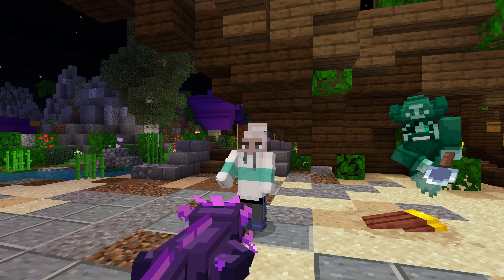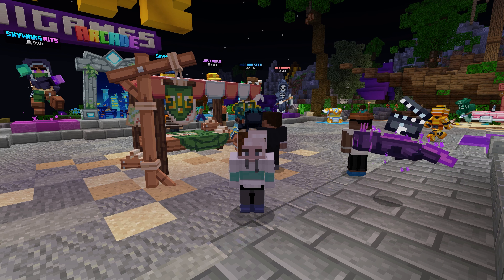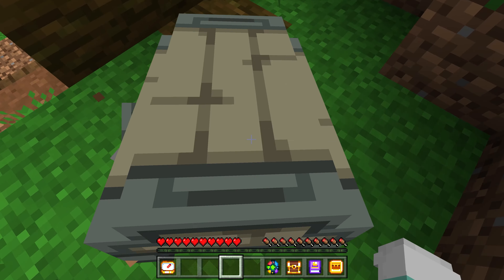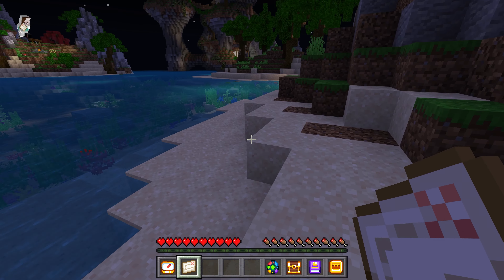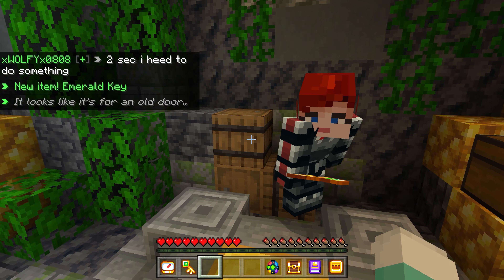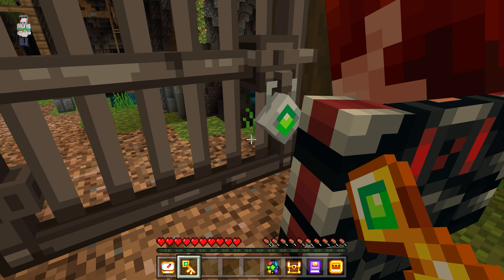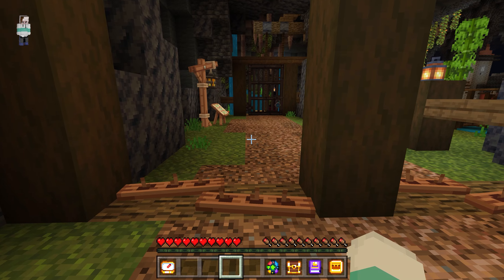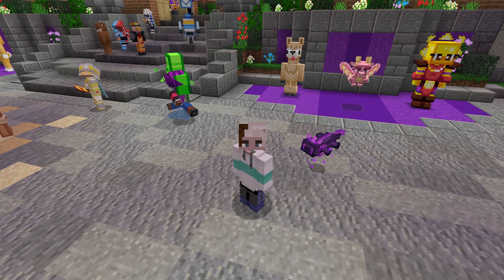YARR WHERE'S ME TREASURE! | The Hive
I'm obsessed with The Hive! I always enjoy everything they have to offer! Lettme know if you guys want a video on the survival games! I just recently started playing that game within it and those games are sooo fun! I last waaay longer when playing with someone but, even by myself I last at least a little bit.

💚🦋 Get The Map For Yourself 🦋💚
If you guys are interested in trying this map for yourselves the link to get it is right here! Keep in mind that this is Multiplayer! Also please remember; that all of these statements are my personal opinion and do not encompass everyone's opinion.

The Hive
FREE SERVER